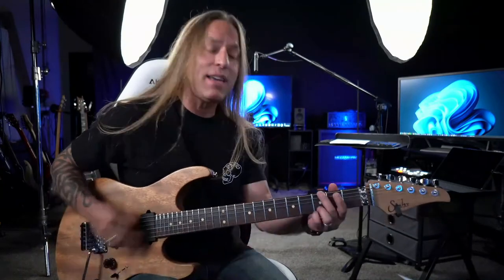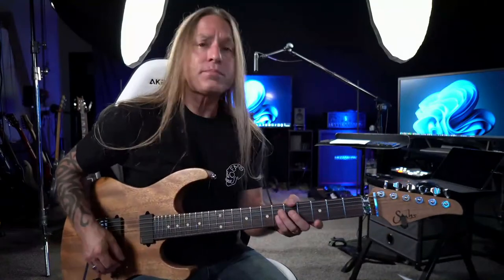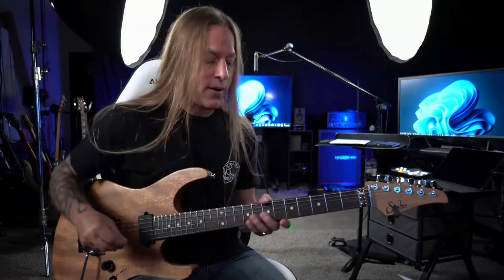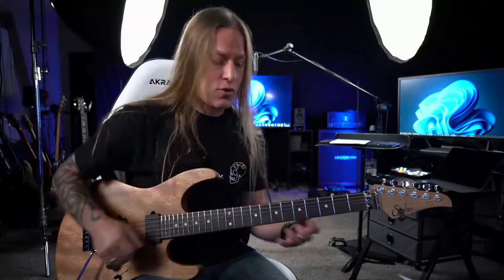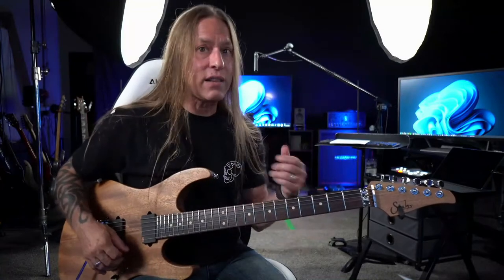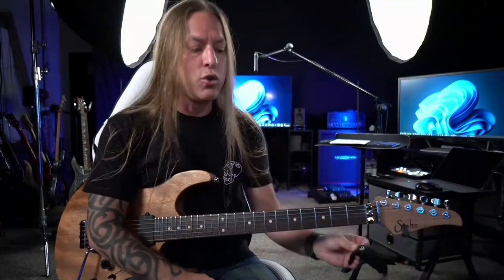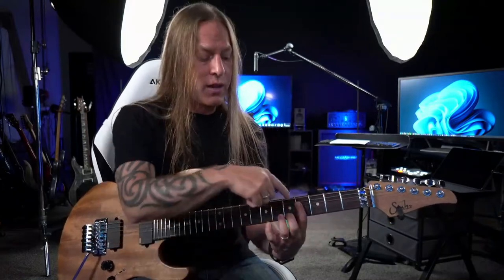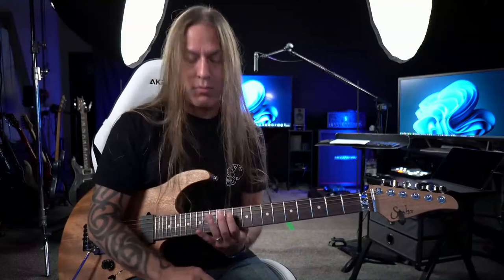Monday Guitar Motivation: Perfect Your Pull-Offs (Legato Practice)